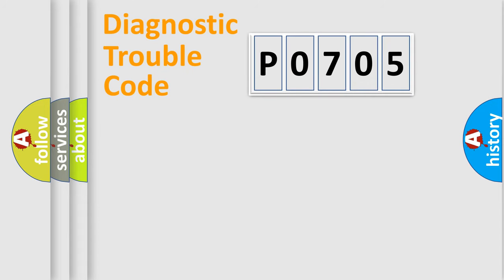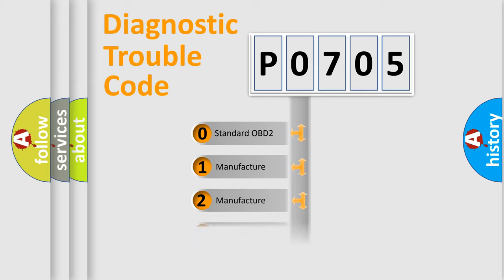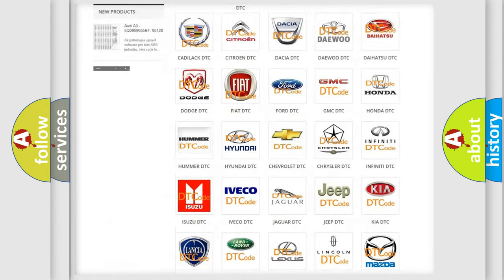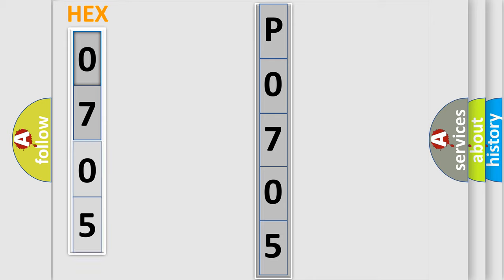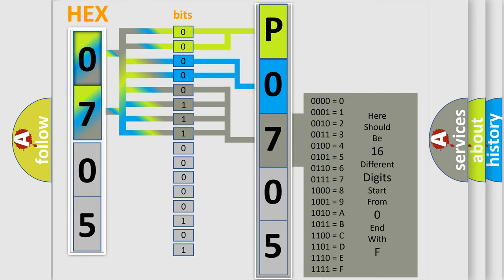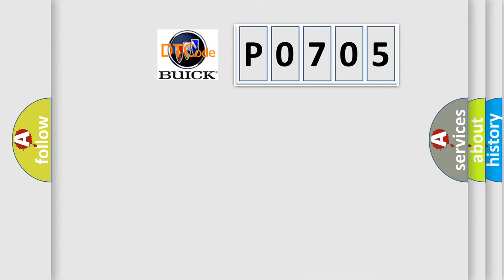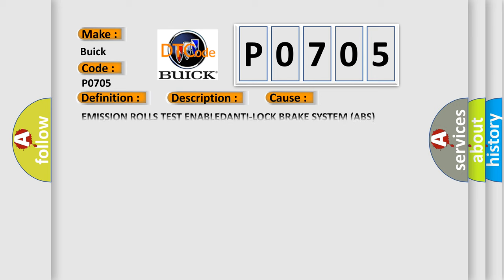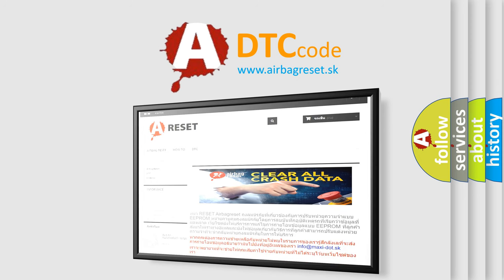DTC Buick P0705 Short Explanation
Contents:
0:21 Basic DTC analysis according to OBD2 protocol standard.
1:48 Insight into programming
2:58 A diagnostically understandable description of the Diagnostic Trouble Code
3:05 Basic error definition

Make:
Buick
Code:
P0705
Definition:
Emission Rolls Test Active
Description:
If the Anti-lock Brake System (ABS) Module receives two messages in a row indicating that the Totally Integrated Power Module (TIPM) has been requested to activate the Emission Rolls Test.
Cause:
EMISSION ROLLS TEST ENABLEDANTI-LOCK BRAKE SYSTEM (ABS) MODULETOTALLY INTEGRATED POWER MODULE (TIPM)